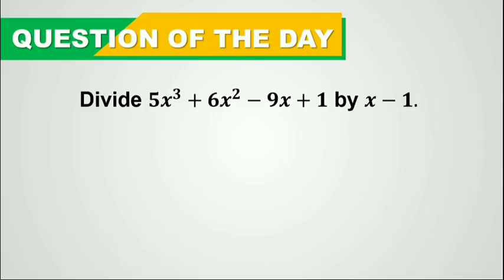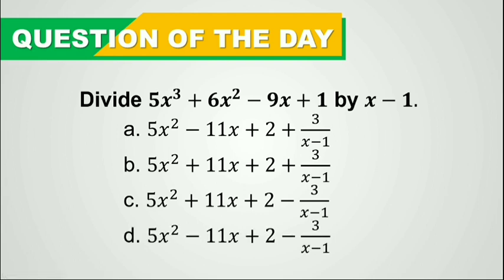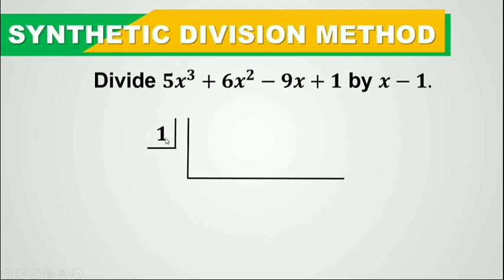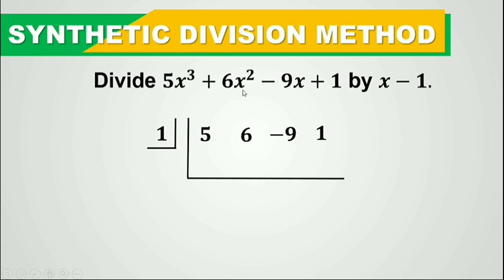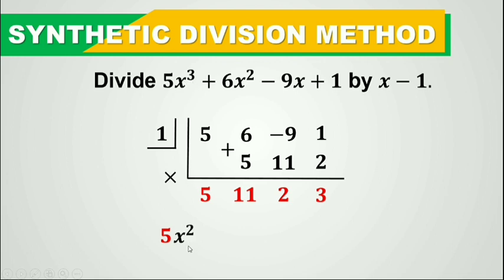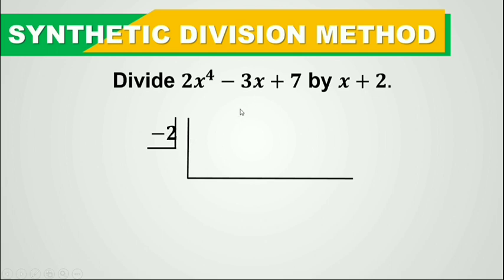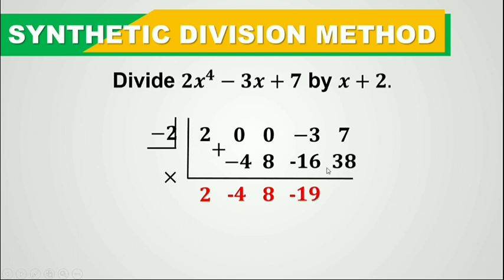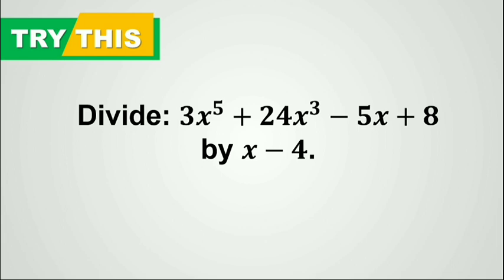𝗗𝗶𝘃𝗶𝘀𝗶𝗼𝗻 𝗼𝗳 𝗣𝗼𝗹𝘆𝗻𝗼𝗺𝗶𝗮𝗹𝘀: 𝗦𝘆𝗻𝘁𝗵𝗲𝘁𝗶𝗰 𝗗𝗶𝘃𝗶𝘀𝗶𝗼𝗻 𝗠𝗲𝘁𝗵𝗼𝗱 | 𝗚𝗿𝗮𝗱𝗲 𝟭𝟬 𝗠𝗮𝘁𝗵 𝗧𝘂𝘁𝗼𝗿𝗶𝗮𝗹 𝗟𝗲𝘀𝘀𝗼𝗻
𝗚𝗿𝗮𝗱𝗲 𝟭𝟬 𝗠𝗮𝘁𝗵 𝗟𝗲𝘀𝘀𝗼𝗻: 𝗗𝗶𝘃𝗶𝘀𝗶𝗼𝗻 𝗼𝗳 𝗣𝗼𝗹𝘆𝗻𝗼𝗺𝗶𝗮𝗹𝘀 - 𝗦𝘆𝗻𝘁𝗵𝗲𝘁𝗶𝗰 𝗗𝗶𝘃𝗶𝘀𝗶𝗼𝗻 𝗠𝗲𝘁𝗵𝗼𝗱